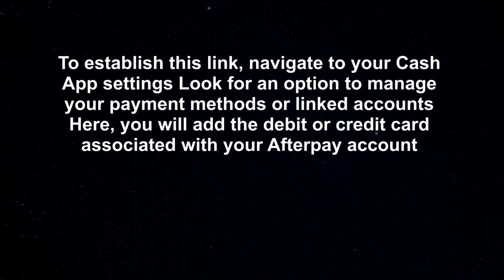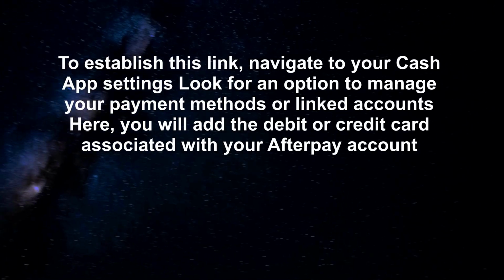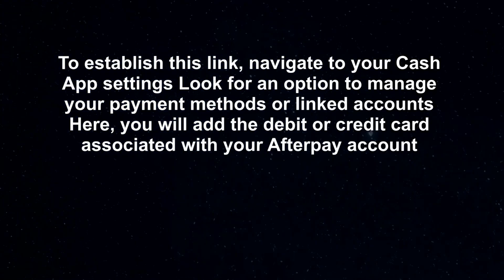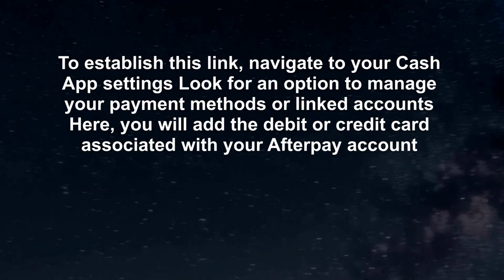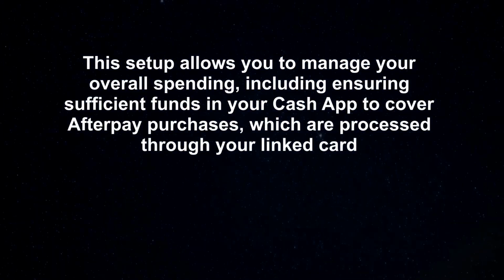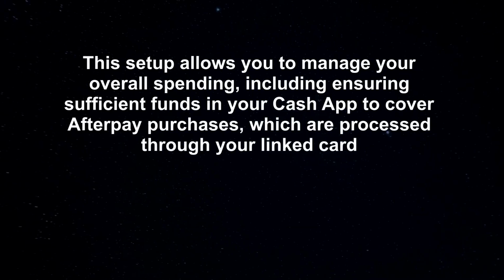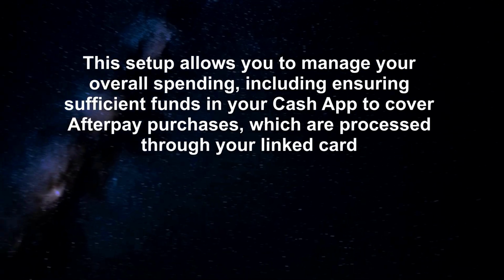HOW TO ADD AFTERPAY WITH CASH APP - Julia'sTutorials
HOW TO ADD AFTERPAY WITH CASH APP explores the process of integrating Afterpay with Cash App, detailing potential methods, limitations, and workarounds, enabling users to leverage Afterpay's buy-now-pay-later service through the Cash App platform for purchases.

00:00 Intro
00:12 Cash App Basics
00:25 Afterpay Merchant Support
00:40 Linking Your Afterpay Card
00:56 Navigating Cash App Settings
01:10 Managing Your Spending
01:26 Funding Afterpay Installments
01:43 The Core Functionality
01:59 Financial Convenience